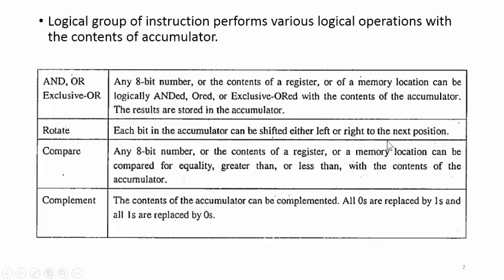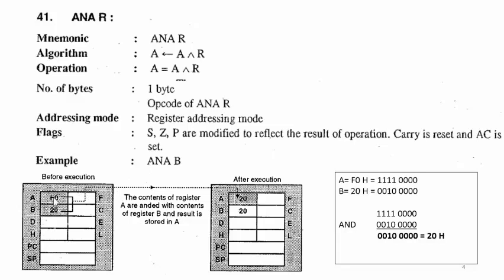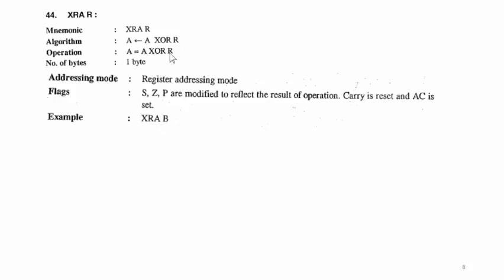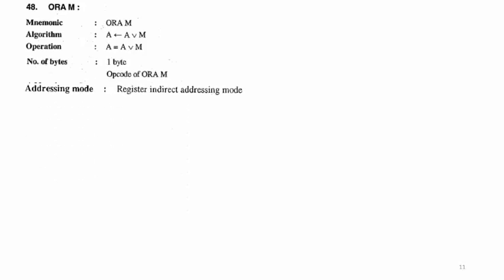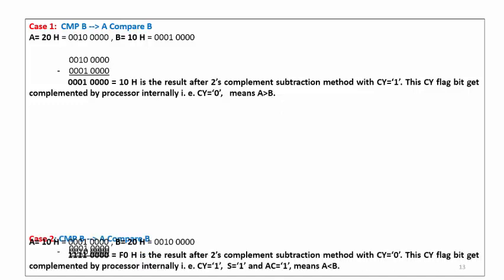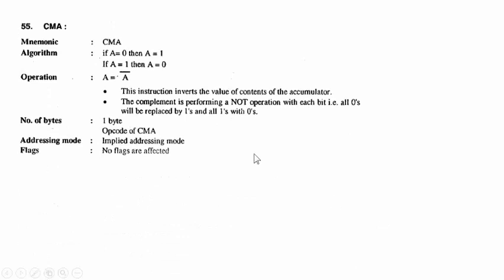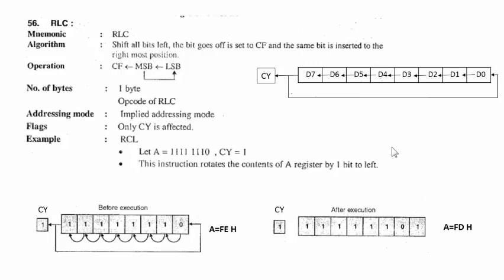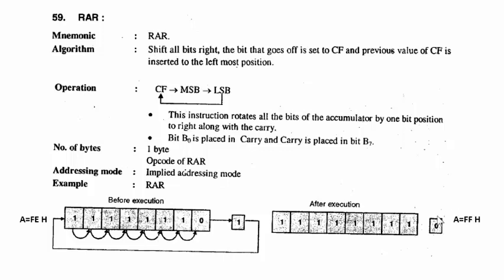8085 Logical group of instructions